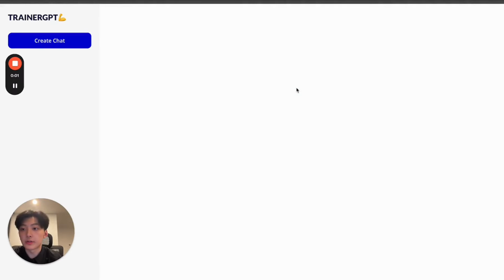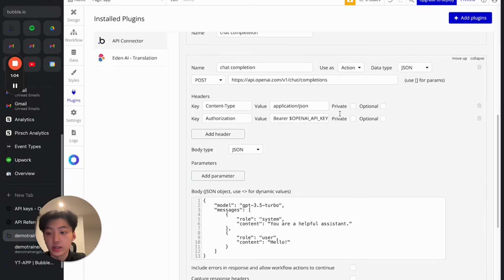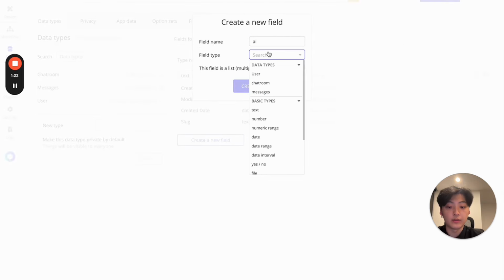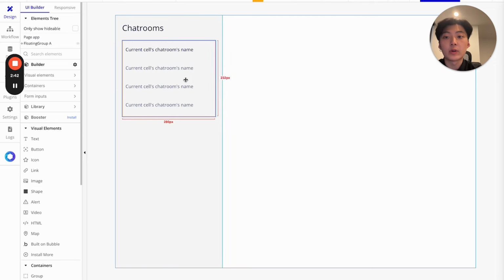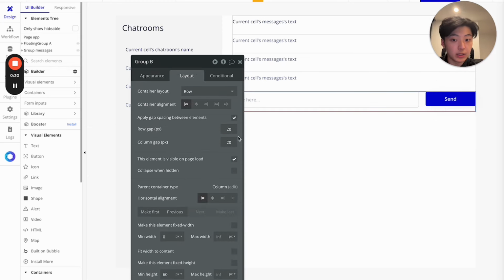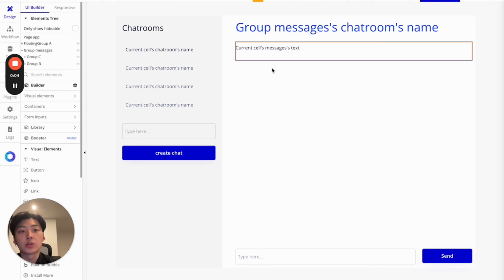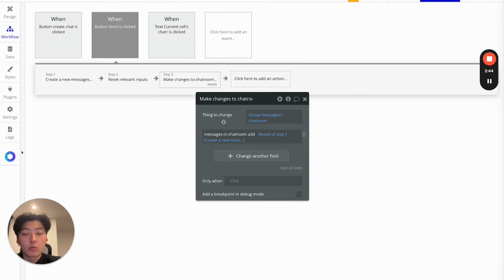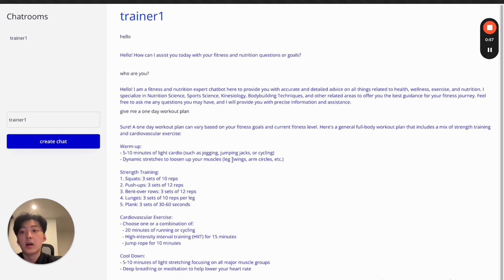Build your first AI app in 10 minutes (No Code)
Hey guys, in this video, I will show you how you can build your own AI app in 10-15 minutes using no-code tools such as Bubble.io, and without writing a single line of code.

Also, if you prefer to follow the video at your own pace, here is the app editor access

Watch it at 1.5x speed if you feel like it is too slow